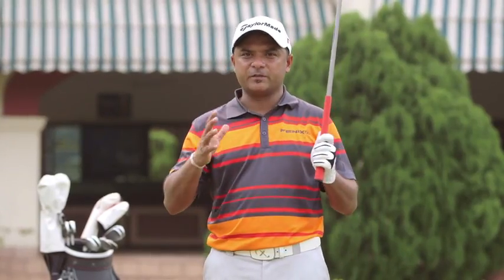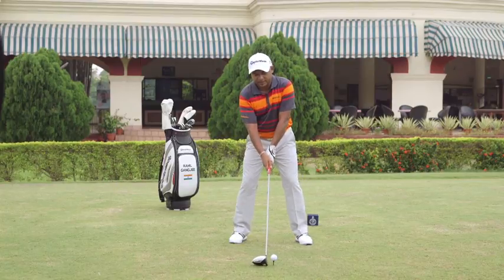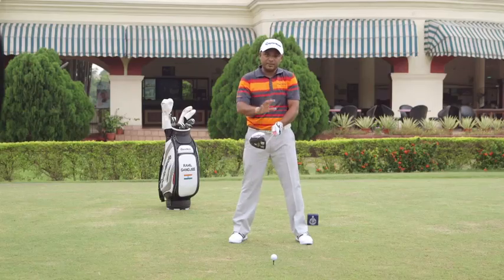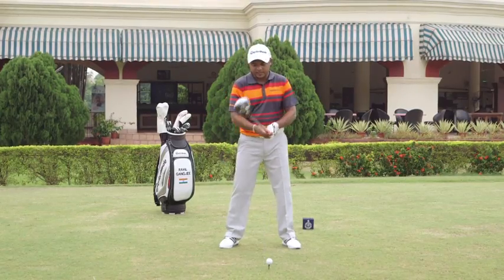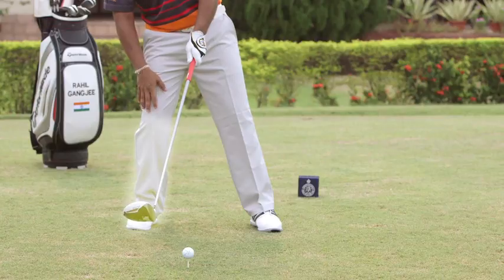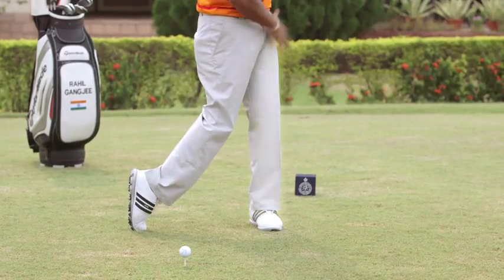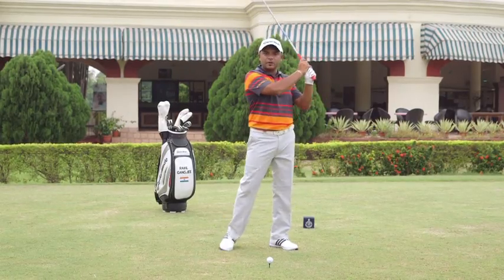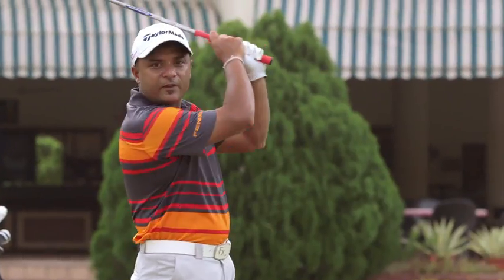Worst Amateur Driving Mistakes | Tips from the Vault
What are the worst mistakes amateur golfers make whilst driving the ball? Rahul Gangjee demonstrates how to be a more consistent driver of the golf ball.

Tips:
1. Rhythm & Tempo
2. Let the club do the work
3. Hold your finish